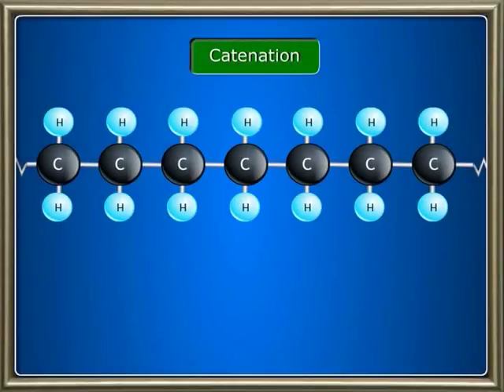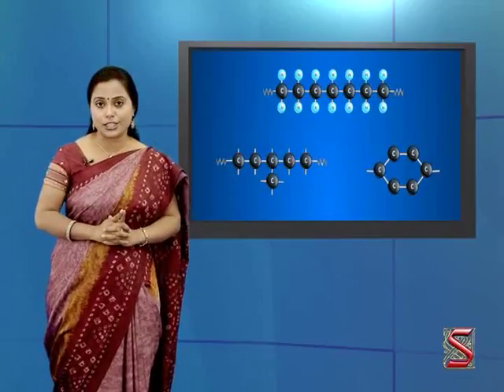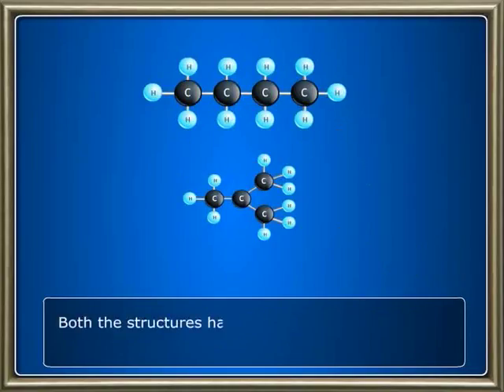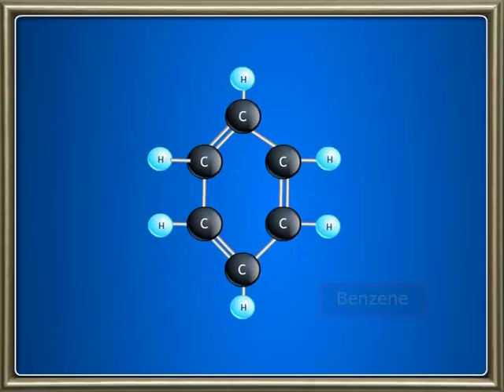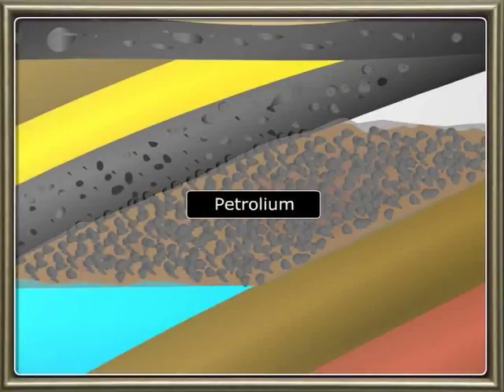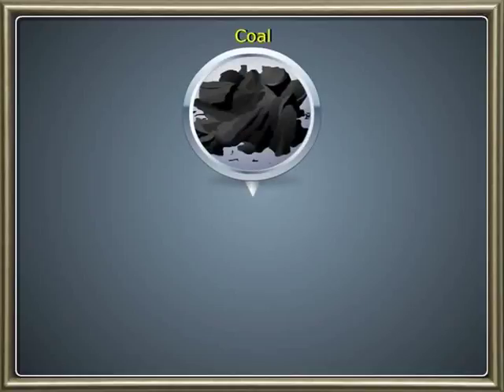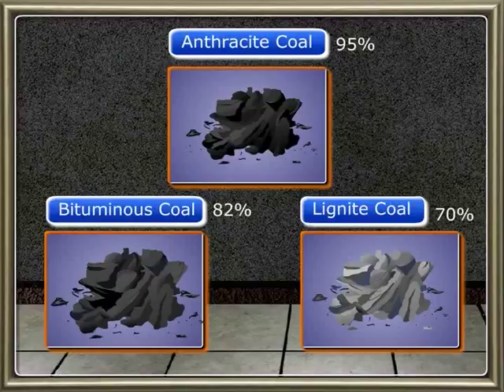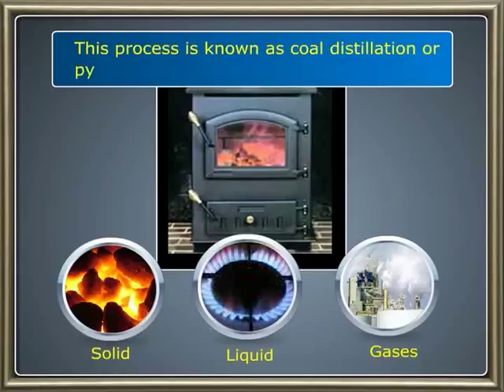Chemistry of Carbon Compounds:- Uniqueness of carbon & source of carbon compounds-03